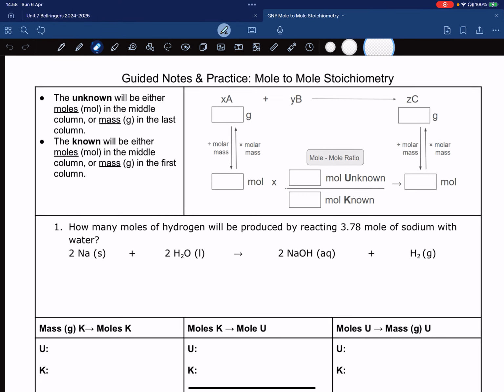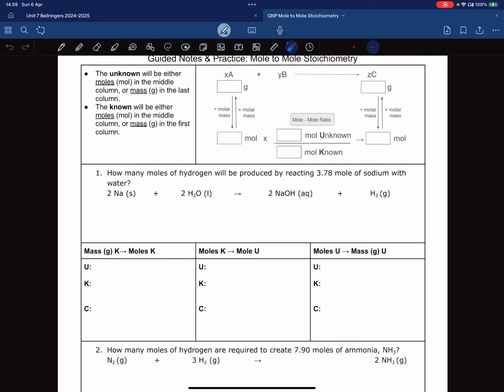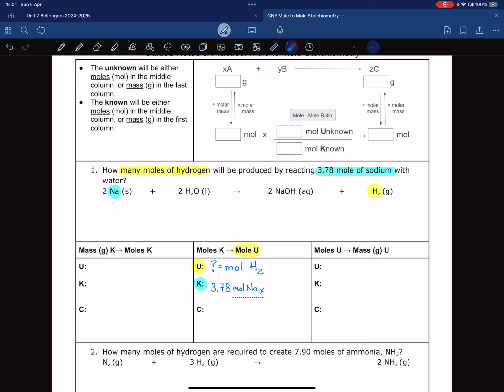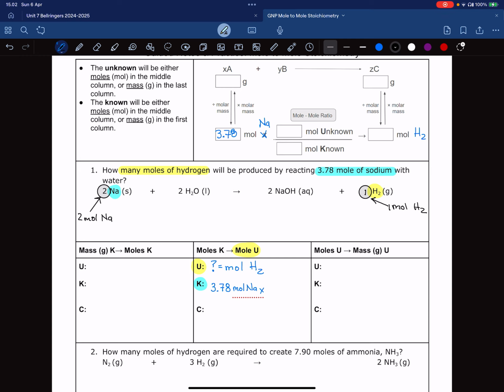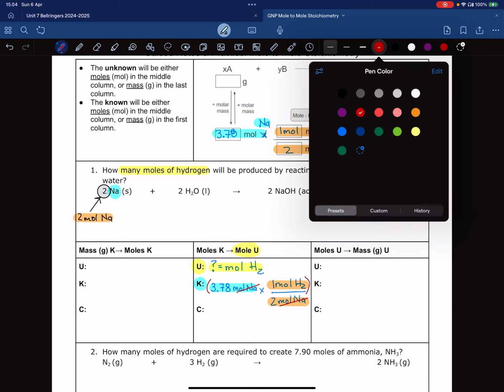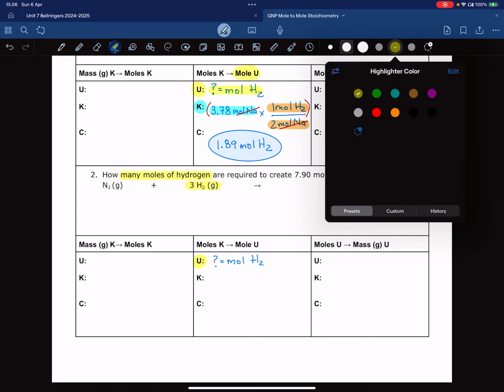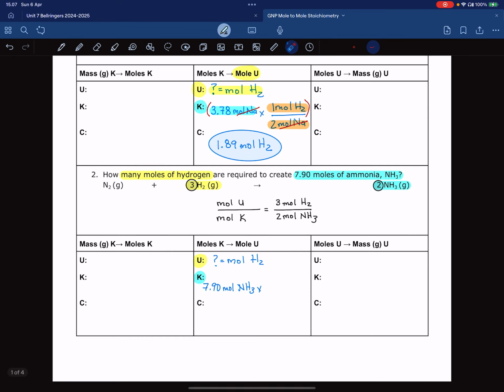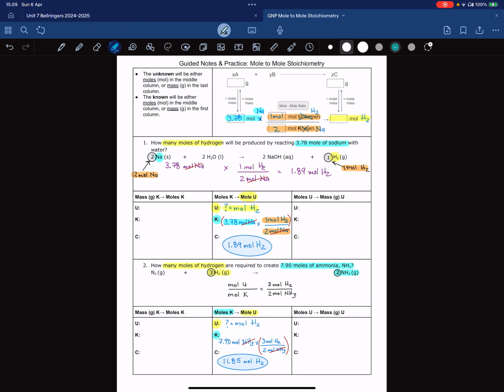6.4 GNP Mole to Mole Calculations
Guided notes on doing mole-mole calculations